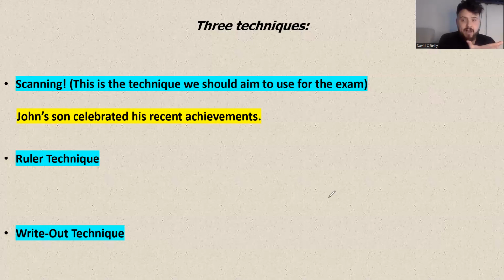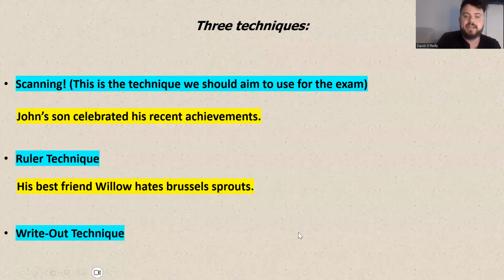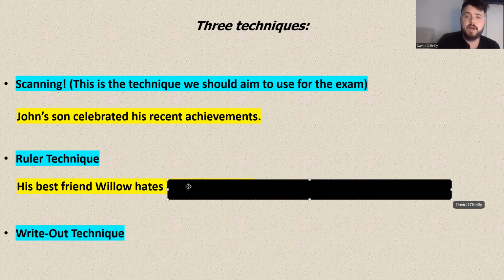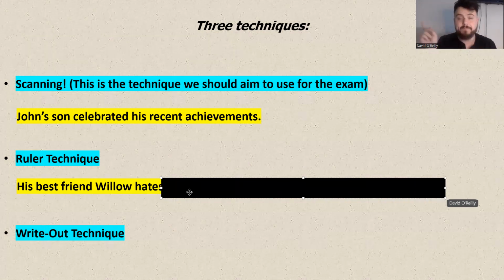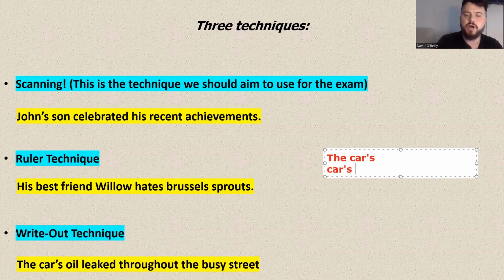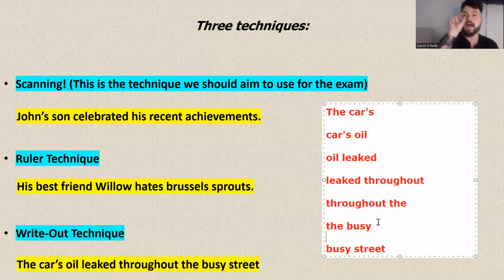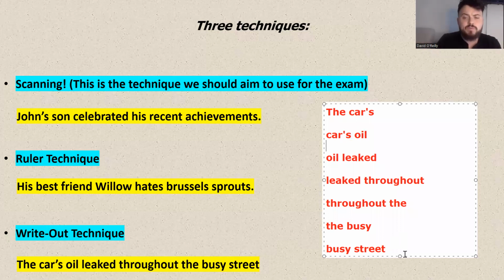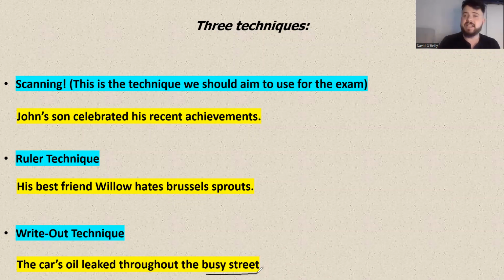11+ Verbal Reasoning: Hidden Four Letter Word